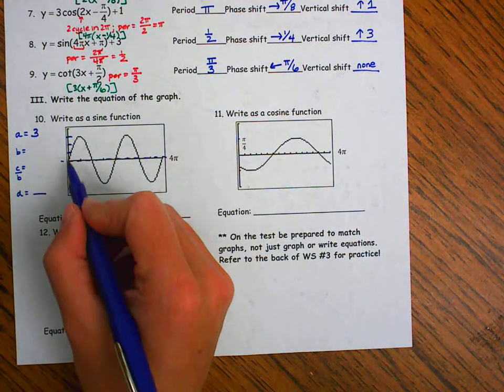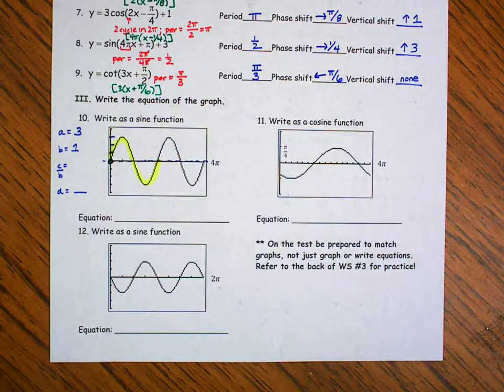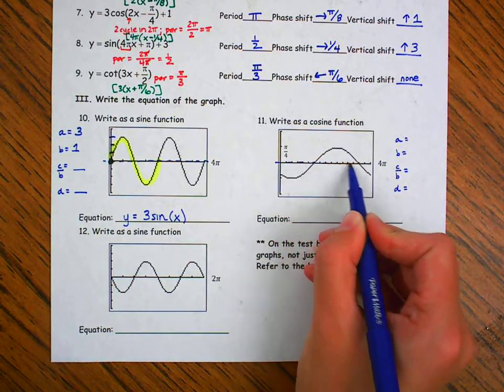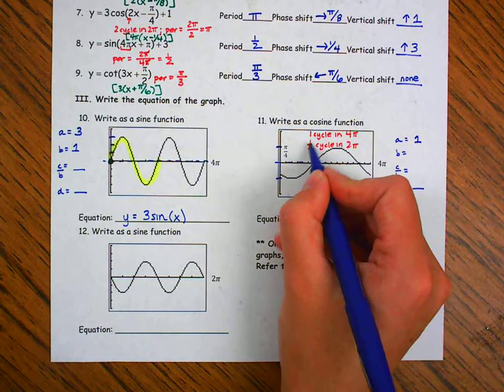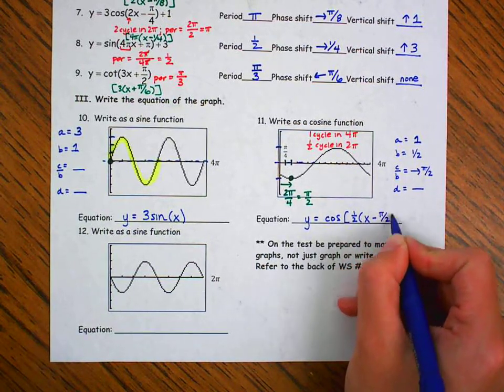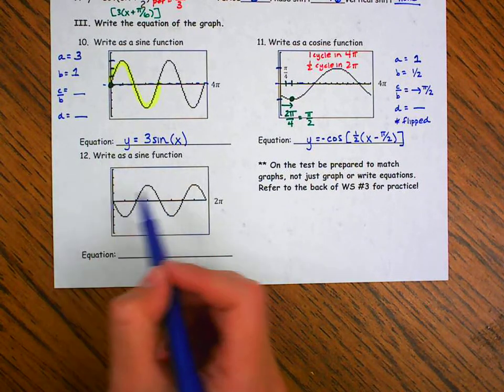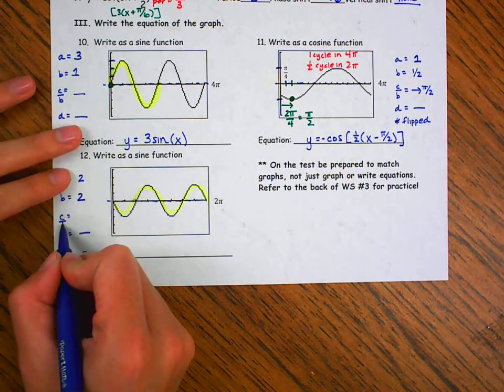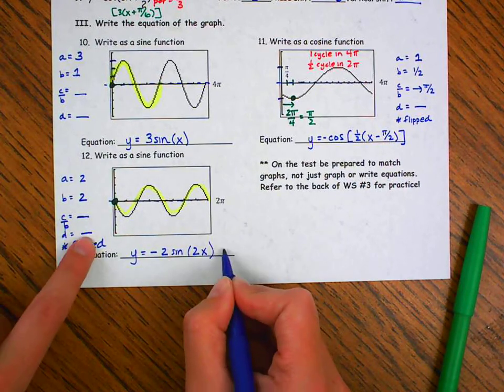Precalc Unit 2 Test Review Part 2